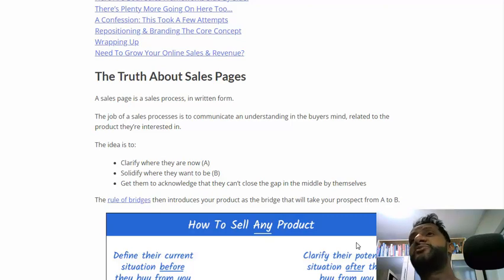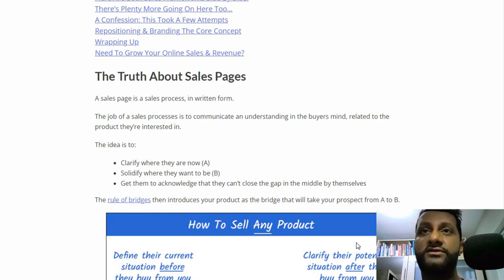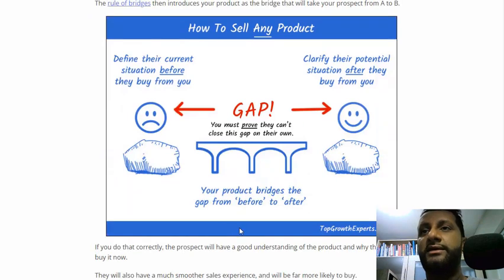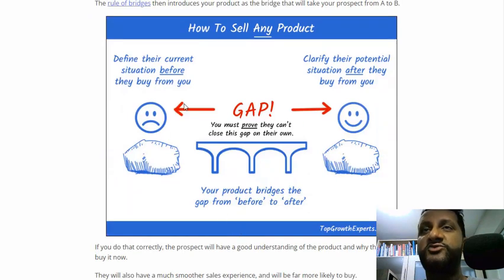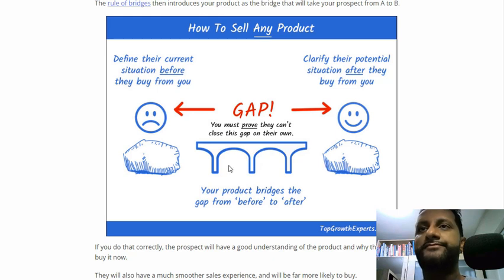The Frame You Can Use to Sell Any Product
00:00 - Intro - the truth about sales pages
00:21 - Three things needed to make a sale
00:41 - The rule of bridges
01:00 - Diagram to explain this idea
01:20 - Your product is the bridge between the gap

Full video - See how we 2.6X'd online sales for our client (full before and after sales pages + full breakdown of how this result was achieved) (1h 04mins)

How to build winning high performance A/B Split Tests AKA our research process (51 mins)

Direct clip of our client CEO Olly Richards and his company StoryLearning.com (34 seconds)